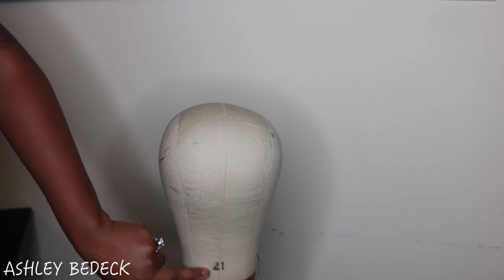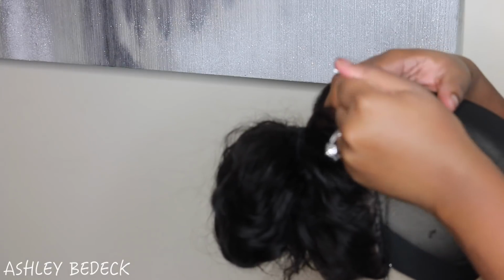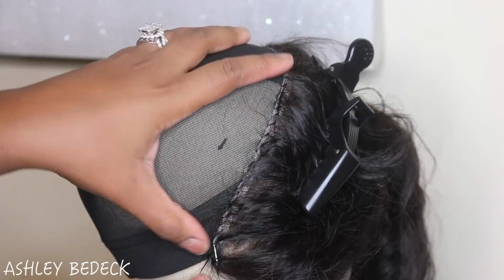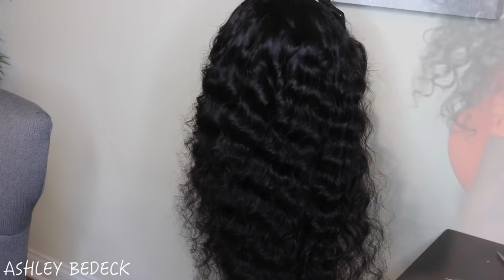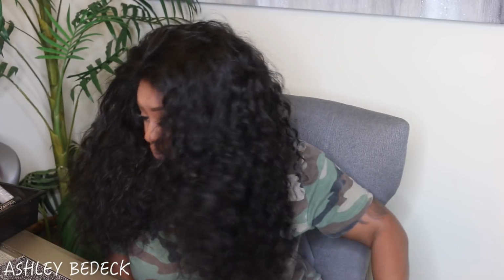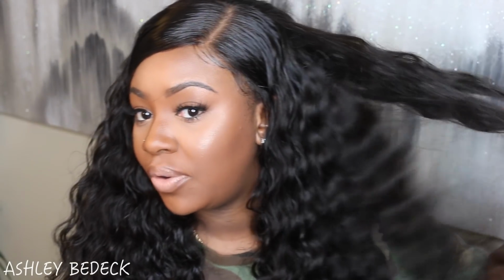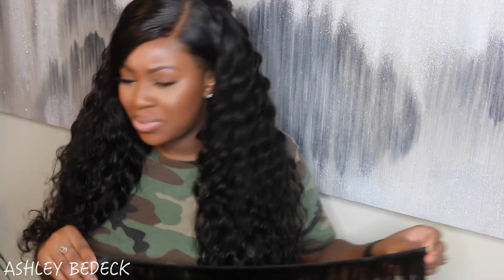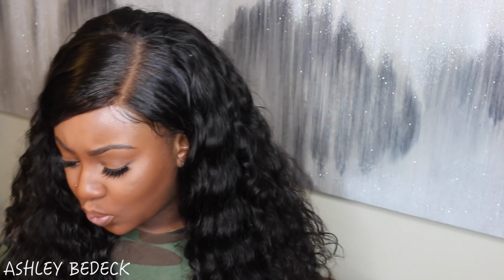"Quick Weave" Lace Front Wig Tutorial | Hot Glue Method | Celie Hair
Learn how to make your lace front wigs in 45 minutes or less!

PRODUCTS USED/MENTIONED:
360 SPRAY BOTTLE
Got2b Glued
Got2b Ultra Glued
Flat Iron

Brazilian Loose Deep Wave: 22, 24, 24, + 20 inch lace frontal

SEND ME WEIRD STUFF :)
Ashley Bedeck
14900 MAGNOLIA BLVD
SUITE 56604

SMOOCHES ♡